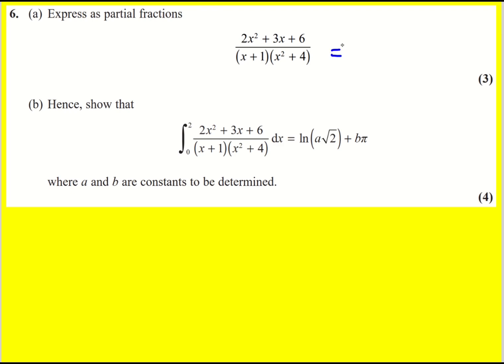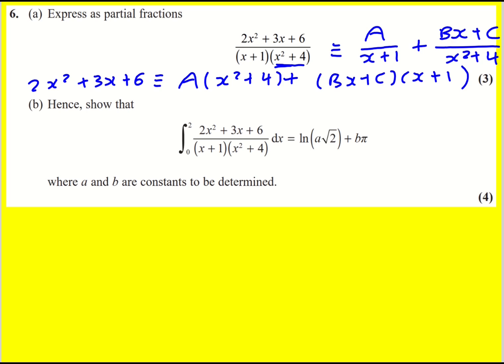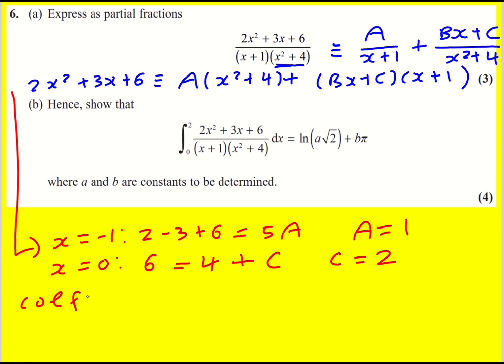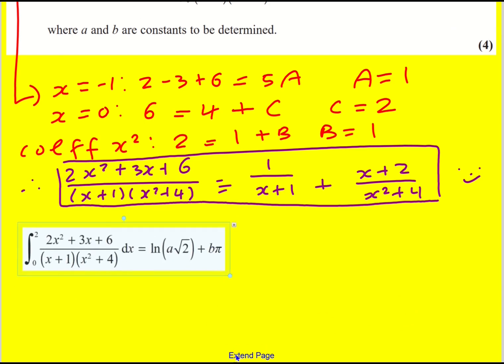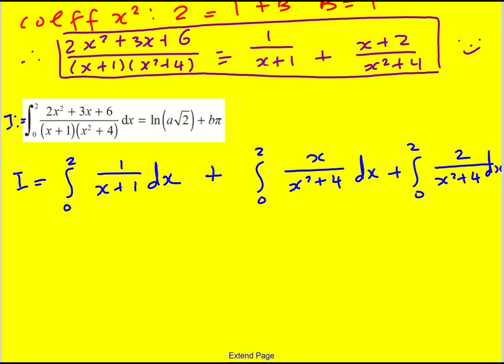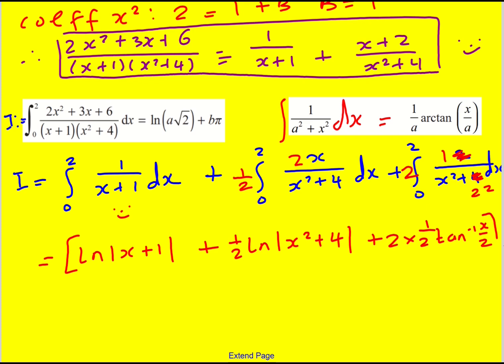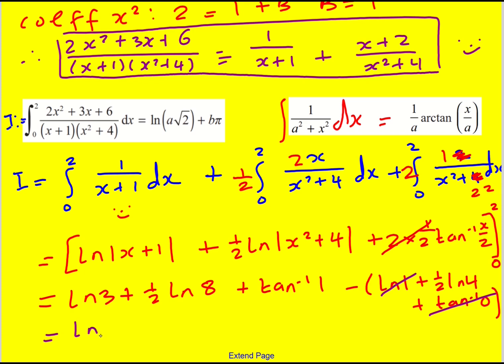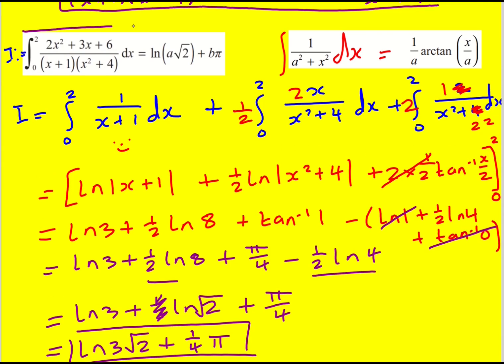AL FM Edexcel Jun 2022 pure core paper 1 q6 Partial fractions (Further Maths A Level)